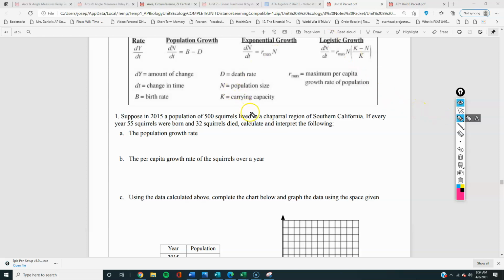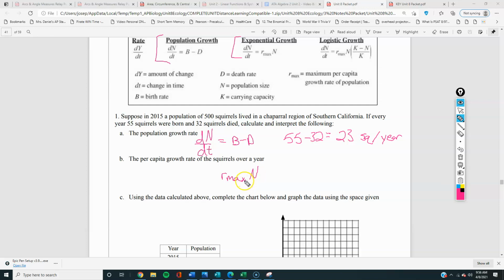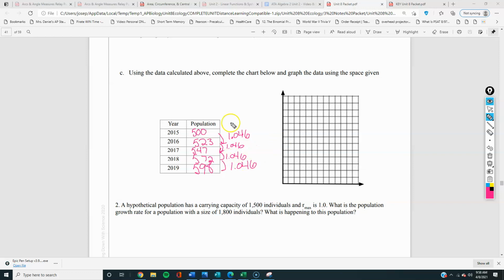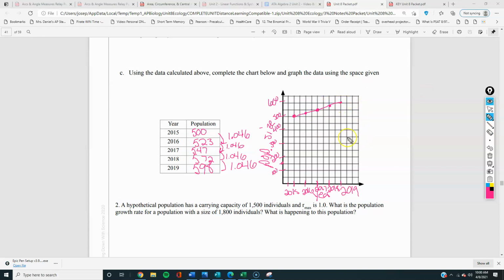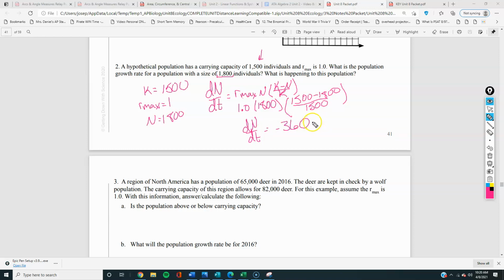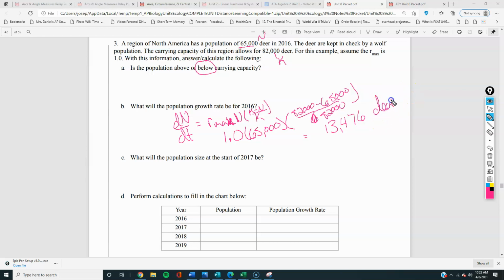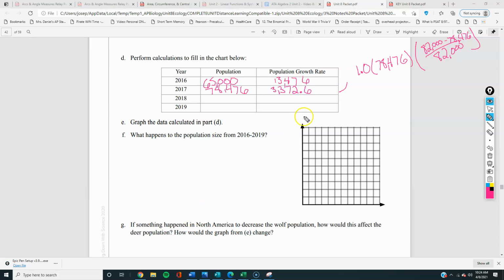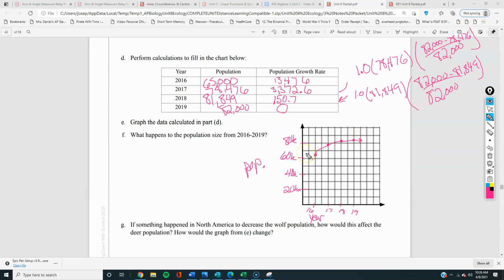AP Bio Population Practice Problems